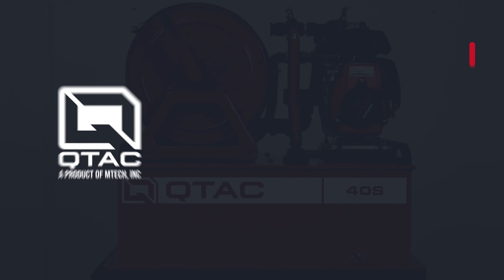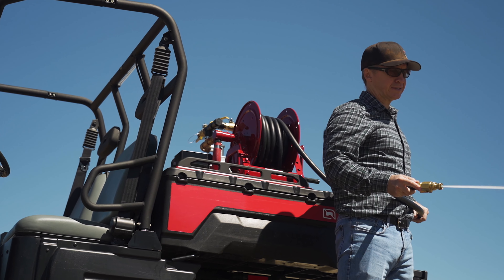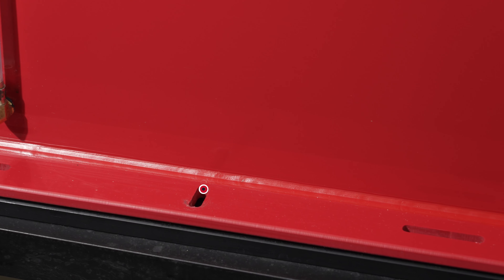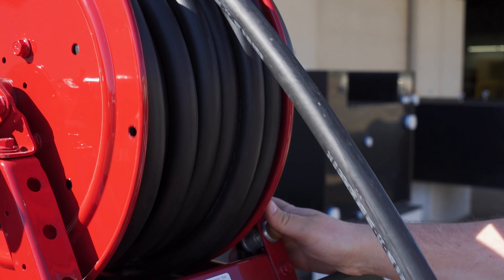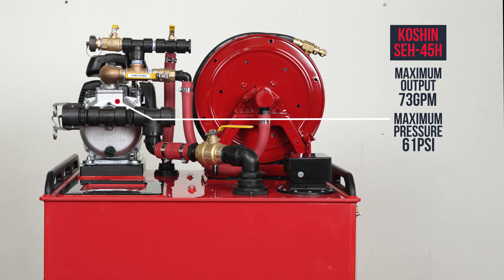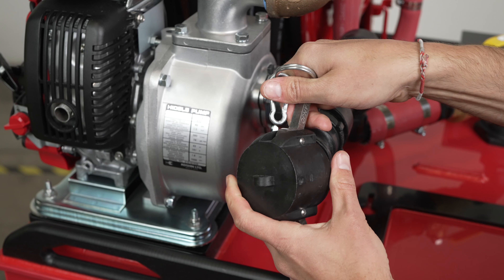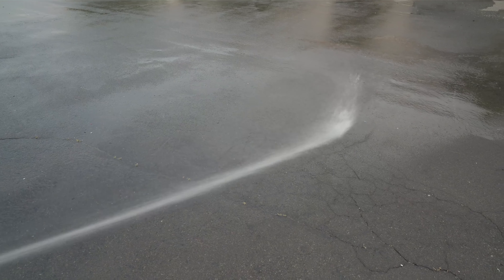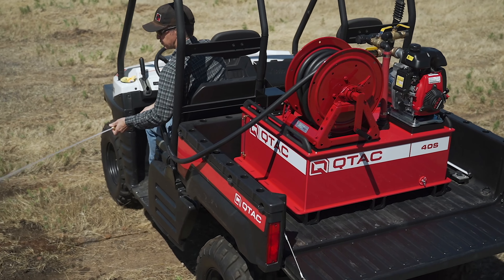QTAC Academy: QTAC 40S UTV Fire Prevention Skid Overview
What is the QTAC 40S, and what is it for? It’s an excellent fire prevention skid for smaller vehicles with less than 500 pounds bed capacity – like UTVs and small compact trucks. This skid is perfect for prescribed burns and worksite fire prevention.